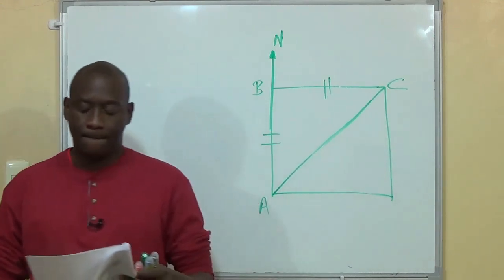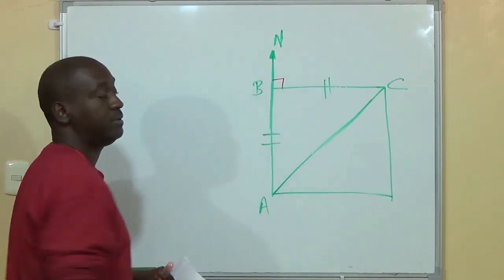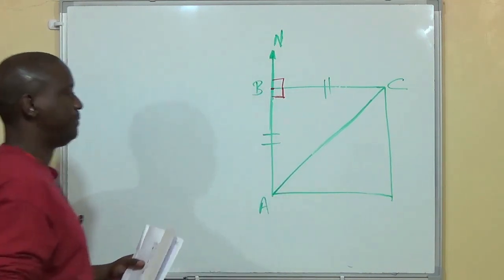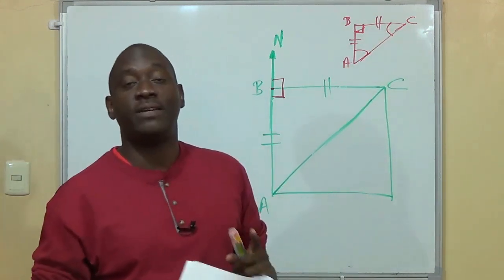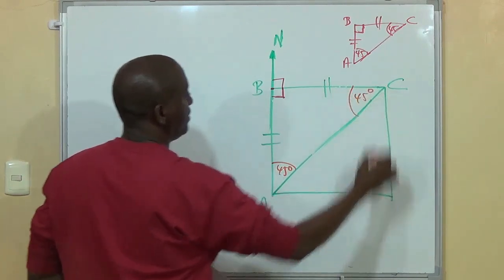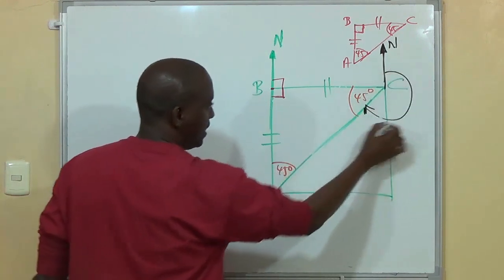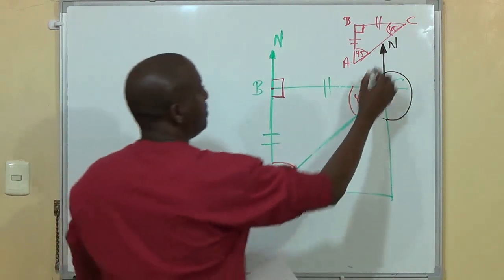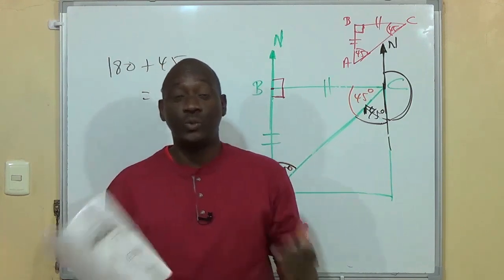CSEC Maths Specimen Paper 01 (2004) - #34